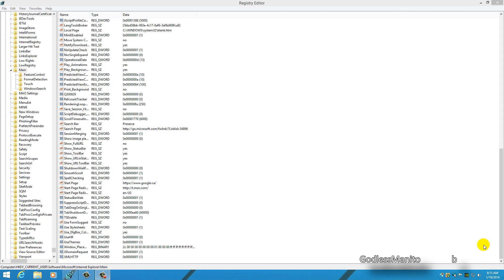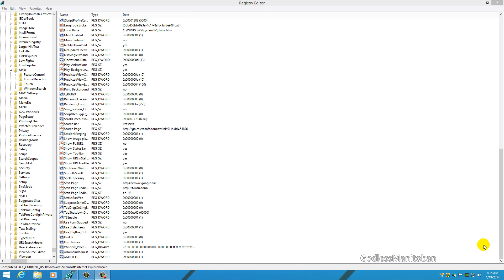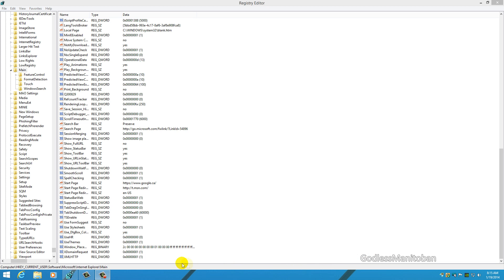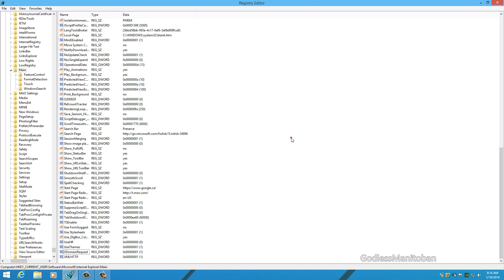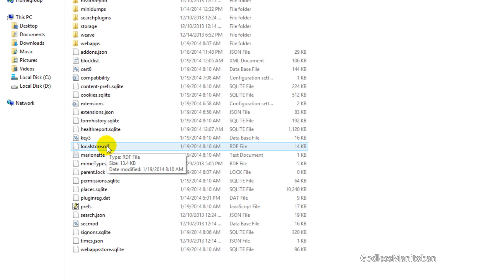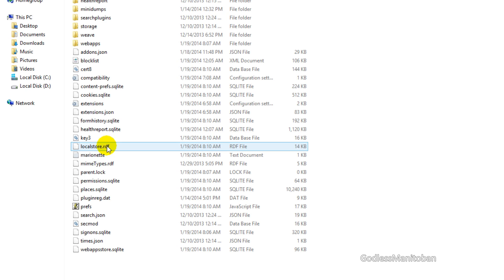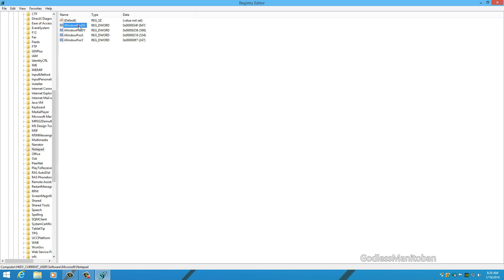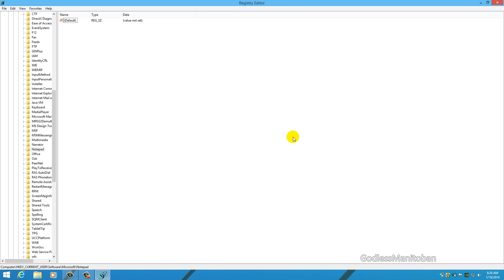Restore Default Window Size / Position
This video will show you how to restore the default size/position of Internet Explorer, Notepad and Firefox.

Typed instructions below
Internet Explorer;
Press the Windows key + R. Type regedit and click OK.
Locate HKEY_CURRENT_USER\Software\Microsoft\Internet Explorer\Main
Locate Window_Placement in the right hand pane. Right click Window_Placement and click Delete.

Firefox 1:21 ;
Press the Windows key + R. Type %appdata% and click OK.
C:\Users\(username)\AppData\Roaming\Mozilla\Firefox\Profiles\ (Replace username with your account name)
Locate "localstore.rdf" and move it to the desktop OR delete it. After doing this you will have to restore any toolbars you had in place.

Notepad 2:28 ;
Locate HKEY_CURRENT_USER\Software\Microsoft\Notepad
Delete all entries in the right pane that mention "Pos" there should be four.